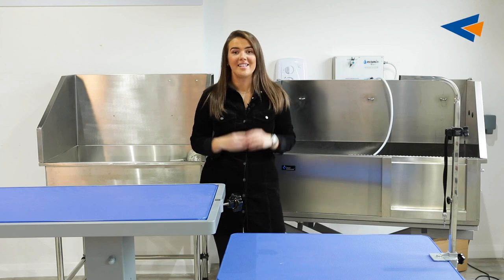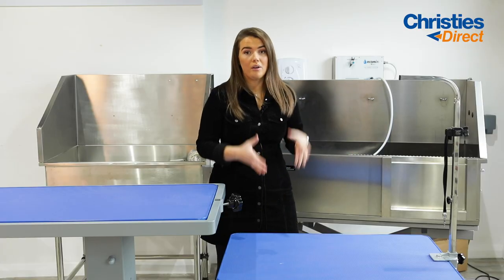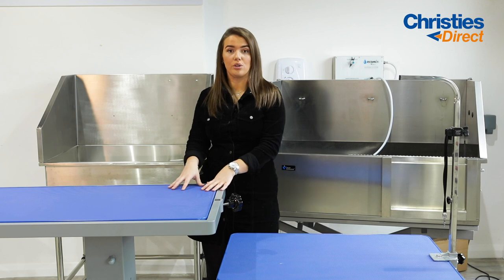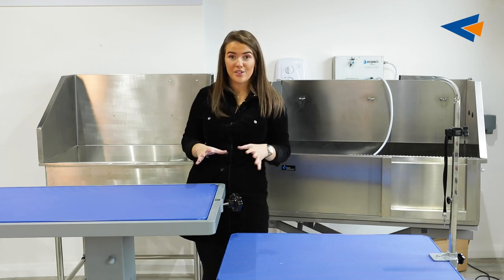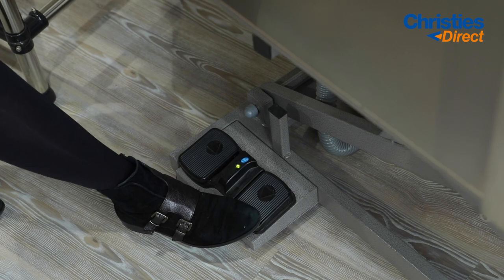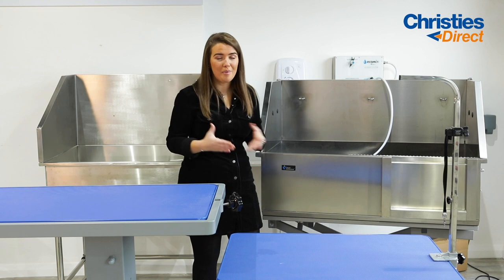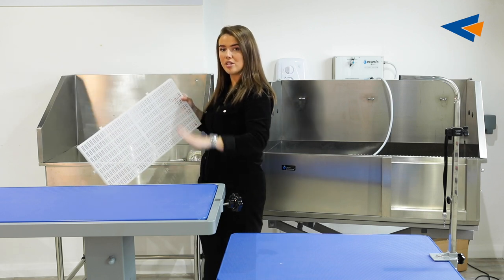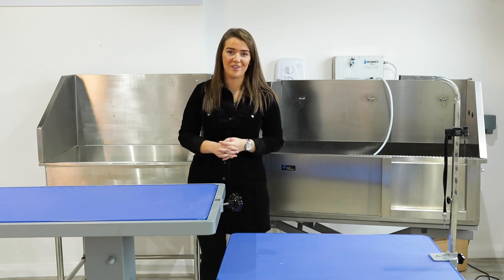Best Sellers - Grooming Bath's & Tables - Dog Groomer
In this video, Tori covers the baths & tables that have come back into stock after being the best sellers! These grooming tables and baths are from the Groom Professional range at Christies Direct!